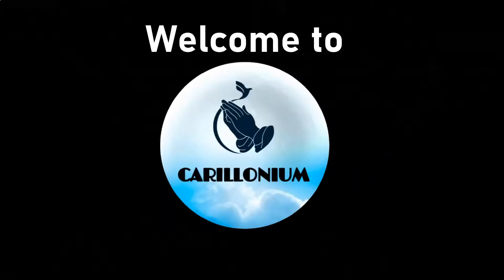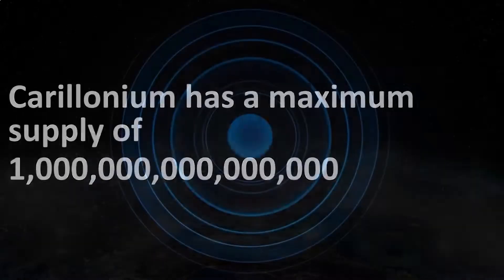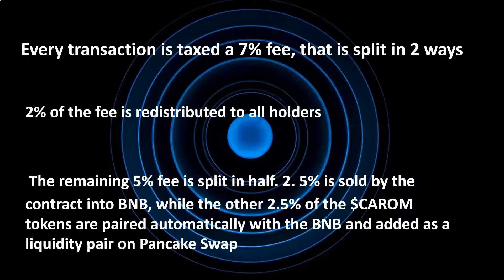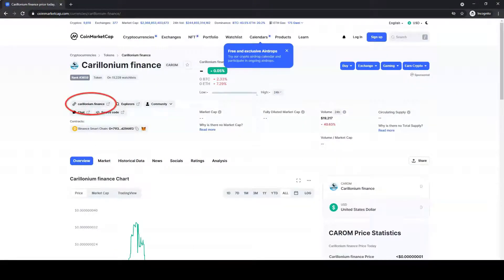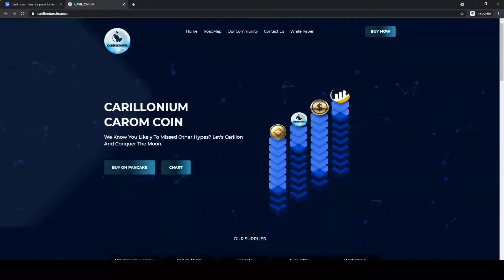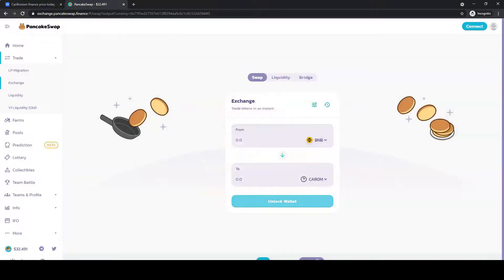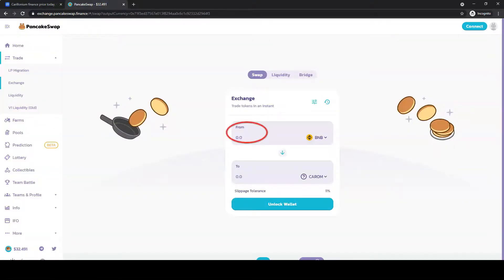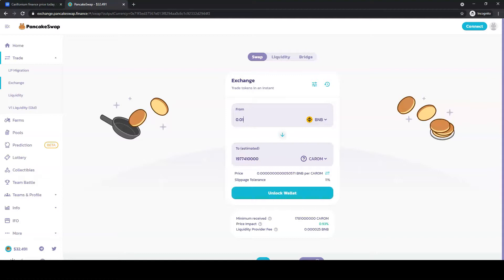How To Buy Carillonium Finance🚀🔥🌖🚀🌖🚀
This video will show you how to buy Carillonium Finance, be among the early buyers, its heading to the moon in no time.

Also Guys try and register for this new Token

You get 50,000 of The token (All Free)

We both Get free Token it's a win win situation

(Nothing is better than a free Money haha  :)